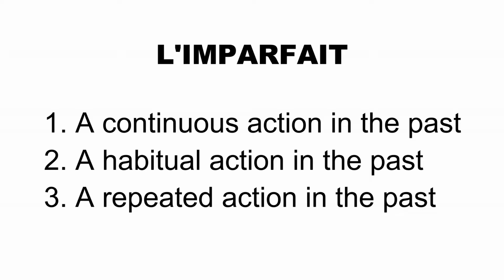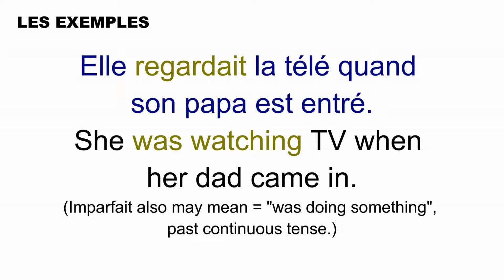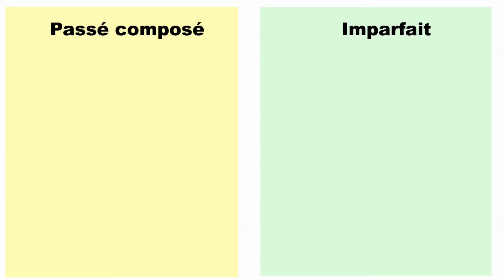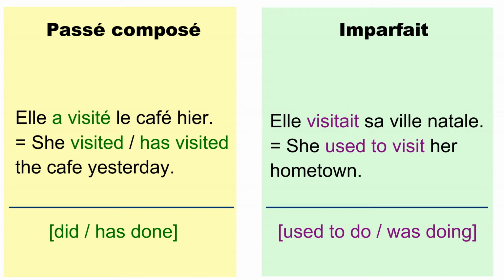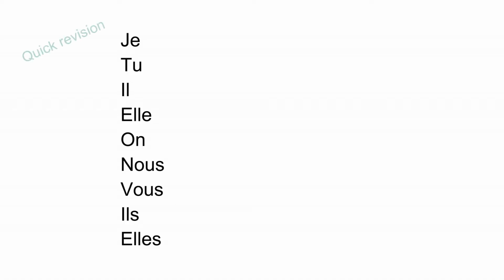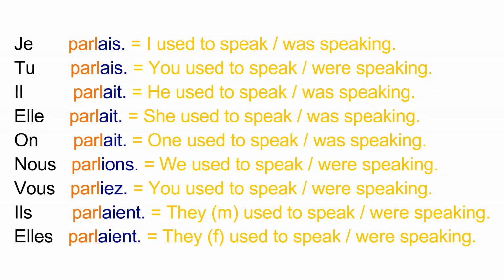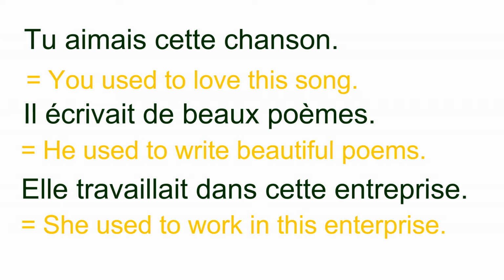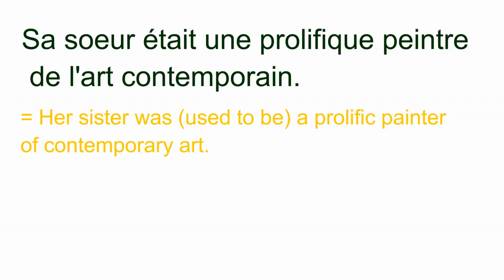Imparfait - Easy French lesson - French with Basu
Imparfait - Learn French - Easy French lesson

0:00 Introduction
0:26 What is Imparfait + simple examples
1:42 Subscribe !!!
1:57 Moods and Imparfait very quickly (without illustration 😔)
2:10 Passé composé & Imparfait (Difference with example)
2:43 How to conjugate?
4:00 Meaning ?
4:09 Sum up the usage
4:20 A good tip for beginners
4:31 Only one exceptional conjugation
4:55 Examples!
5:44 Summarize what you learned
6:03 End of video
6:06 Outro
6:19 Loud music to force you to SUBSCRIBE !! 🔥

Learn French with French with Basu, with a lot of fun! Learn with fun and lots of examples!! :)